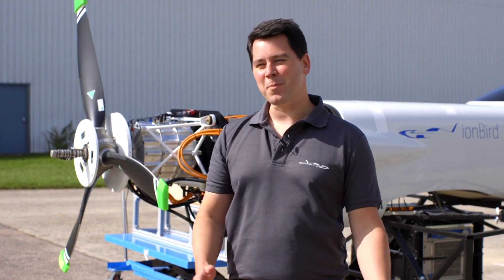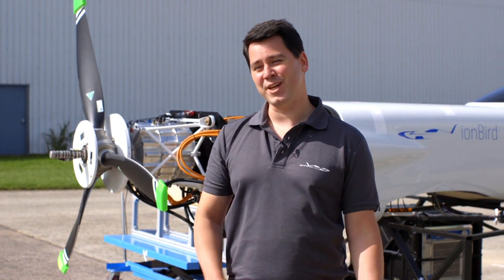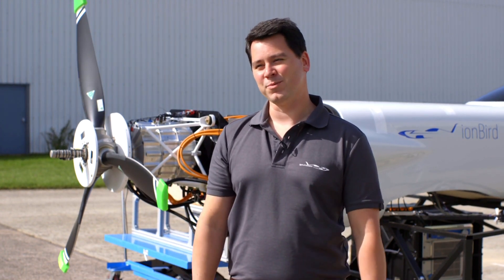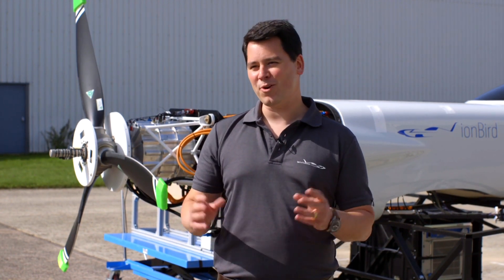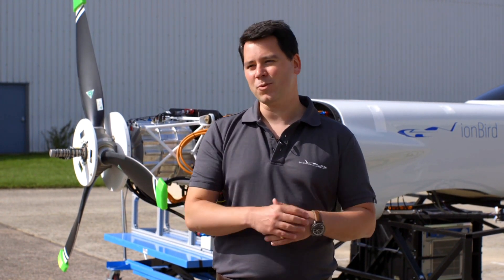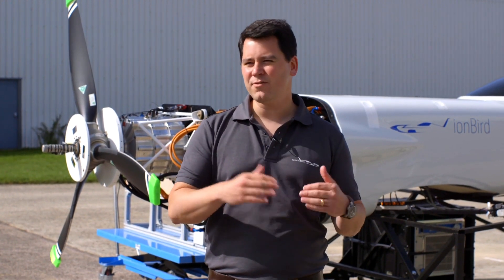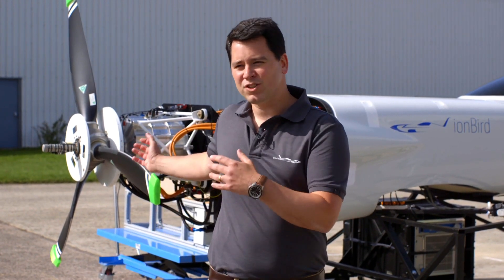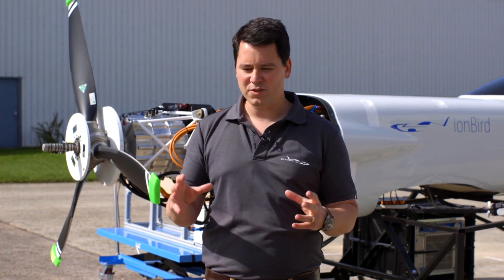Rolls Royce ACCEL ground testing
Rolls-Royce has completed testing of the ground-breaking technology that will power the world’s fastest all-electric plane. All the technology has been tested on a full-scale replica of the plane’s core, called an ‘ionBird’, including a 500hp electric powertrain powerful enough to set world speed records and a battery with enough energy to supply 250 homes.

The plane is part of a Rolls-Royce initiative called ACCEL, short for ‘Accelerating the Electrification of Flight’. Our ACCEL project team includes key partners YASA, the electric motor and controller manufacturer, and aviation start-up Electroflight. The team has been developing the technology while adhering to the UK Government’s social distancing and other health guidelines and the systems will soon be integrated into our ‘Spirit of Innovation’ plane.

There is a long history of iron-birds in aviation for testing propulsion systems ahead of the flight, but in this case, we have named the test airframe ‘ionBird’, after the zero-emission energy source propelling the aircraft.